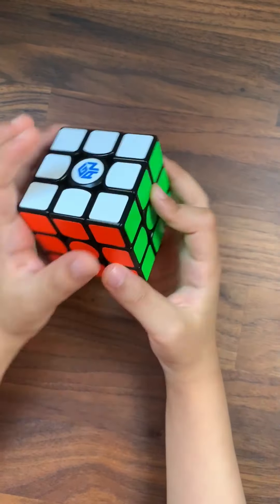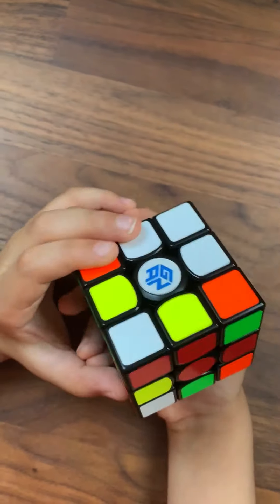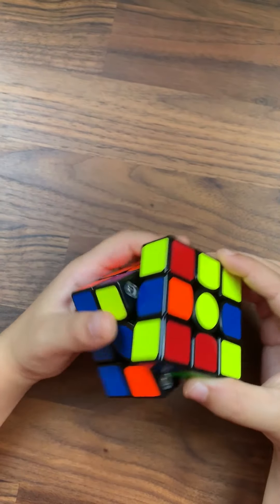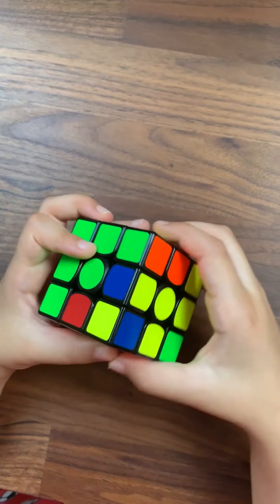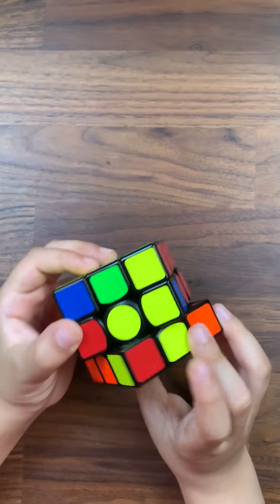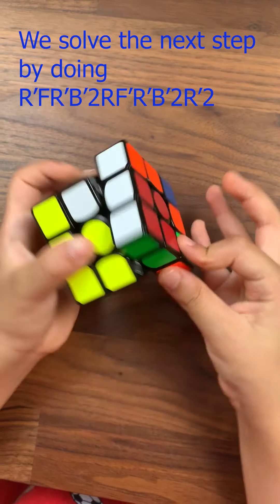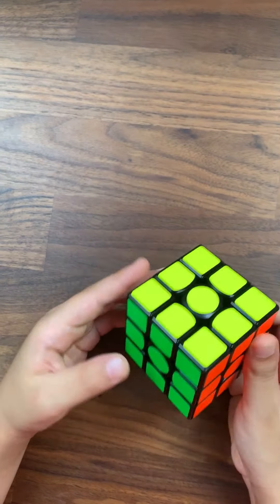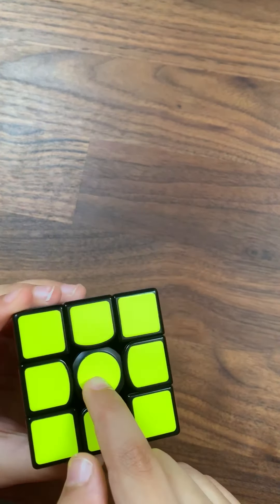Solving the 3 by 3 Rubik's cube with steps by 'little hands'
Watch the solving of the 3 by 3 Rubik's cube by the little one and explanation in his own words!!

Links to my other videos are below